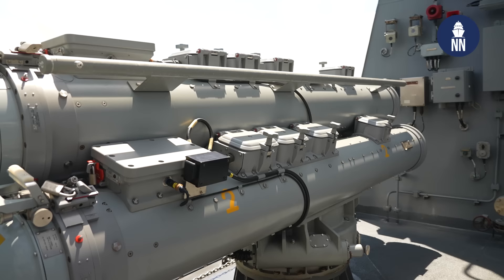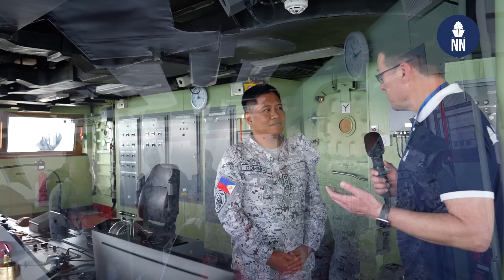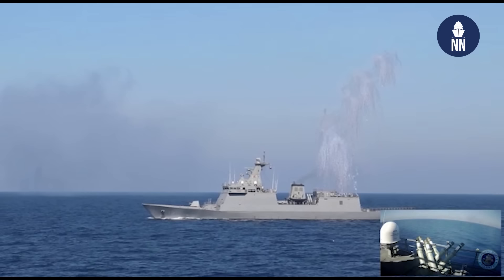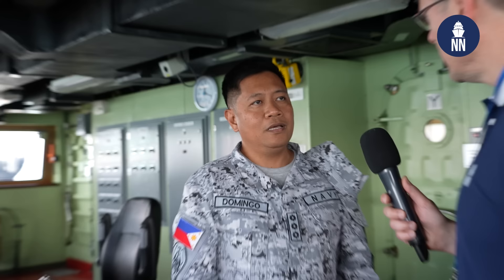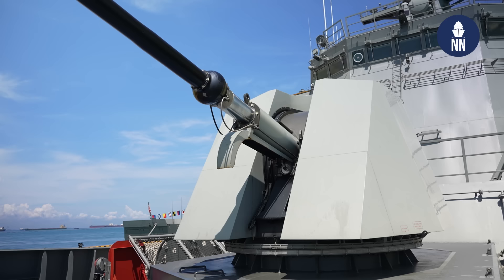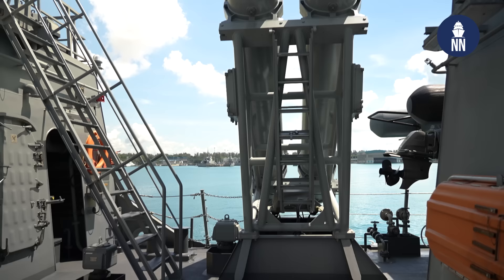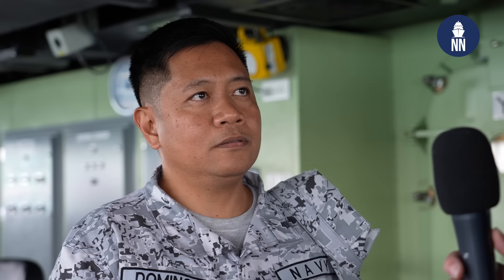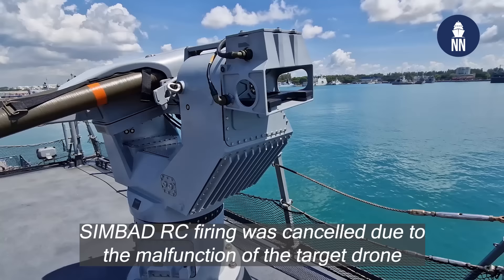Philippine Navy BRP Antonio Luna - Jose Rizal-class frigate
Naval News takes you aboard BRP Antonio Luna (FF-151), one of the latest and most modern surface combatant in the Philippine Navy's fleet.

We interview exclusively the duty officer, CAPT. Clyde Domingo, on the Jose Rizal-class of frigates. The missions, weapons and systems aboard.

The Jose Rizal-class frigates for the Philippines are based on an HHI design, which is a smaller version of the Incheon frigates (FFX-I) of the ROK Navy. The Philippine frigates have a standard displacement of about 2,600 tons and a length of 107 meters. The diesel main power plant under the CODAD scheme should provide a full speed of 25 knots, a cruising range of 4500 nautical miles at a speed of 15 knots.

The Philippine frigates have four anti-ship missile launchers (for South Korean SSM-700K Haeseong / C-Star by LIG Nex1), two SIMBAD-RC short range SAM system by MBDA, a 76-mm main gun, one Aselsan SMASH 30mm secondary gun, two 324-mm three-tube torpedo launchers (for K745 Chung Sang Eo / Blue Shark torpedoes by LIG Nex1). They are fitted for but not with an 8x cell VLS for surface to air missiles. The ship has an helicopter deck and hangar to accommodate a Leonardo AW159 Lynx Wildcat helicopter. Most of the sensor and electronic suites are provided by Thales.